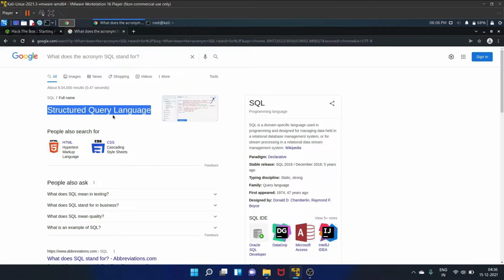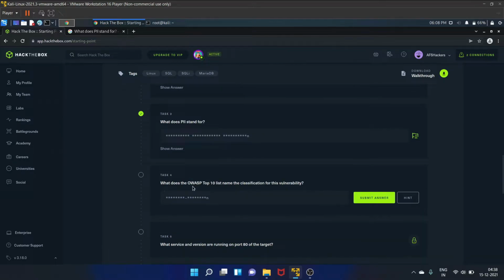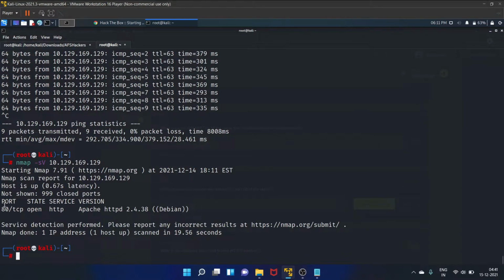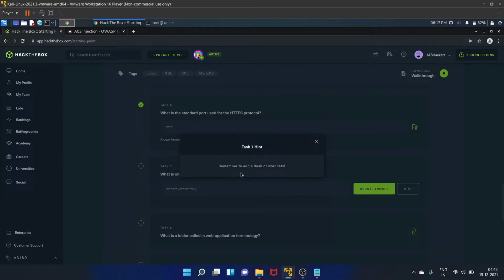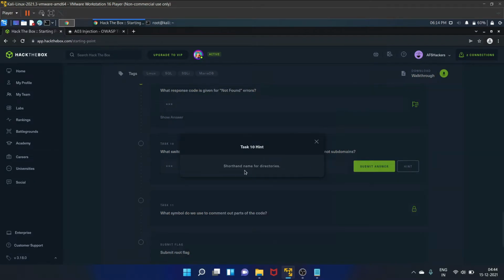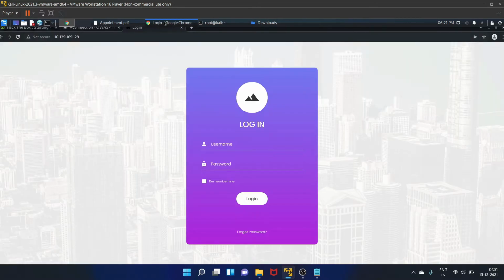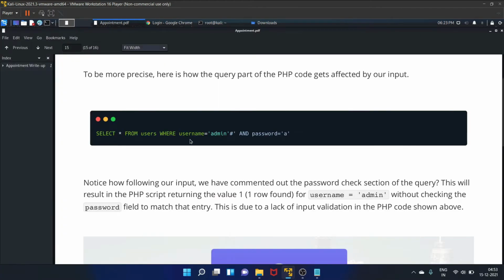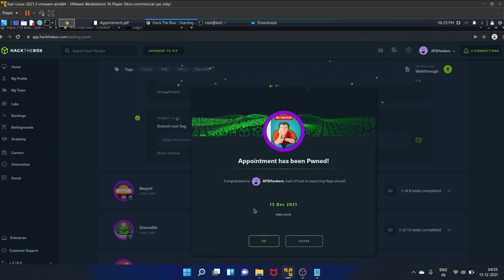APPOINTMENT - Hack The Box || Complete Walkthrough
In this video, I have solved the Starting Point machine of Hack The Box (HTB) that is APPOINTMENT.

Appointment is a box that is mostly web-application oriented. More specifically, we will find out how to
perform an SQL Injection against an SQL Database enabled web application